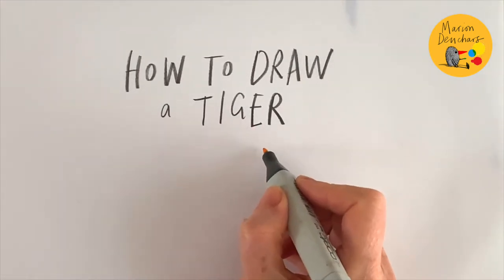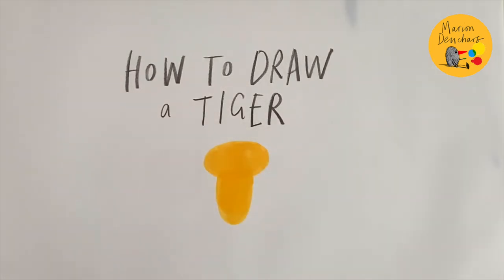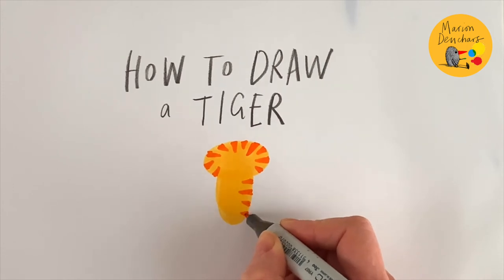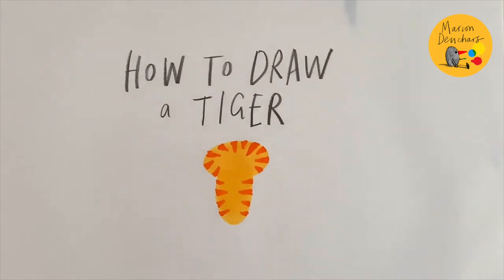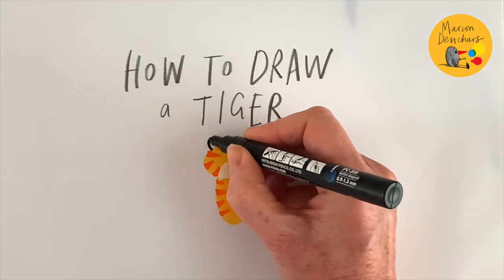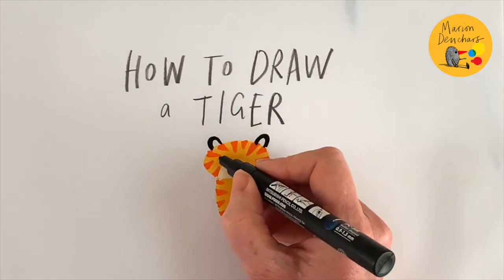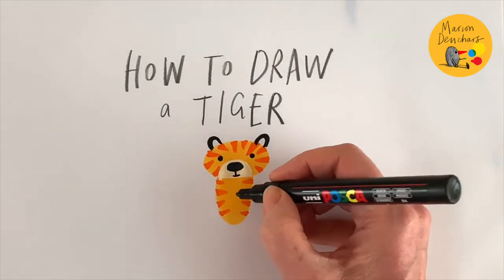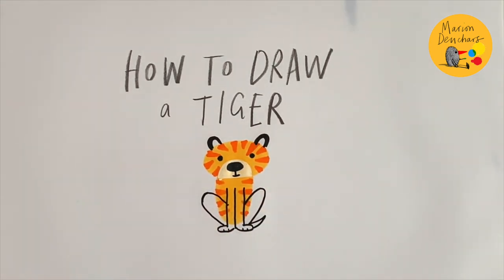Let's Draw...a Tiger with Marion Deuchars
Inspired by Marion's new book Let's Make Some Great Art: Animals